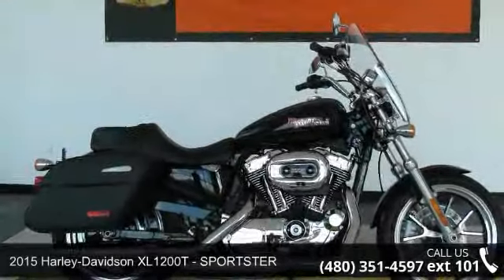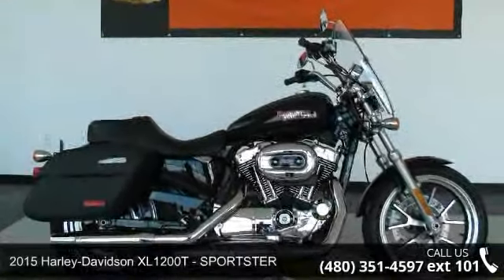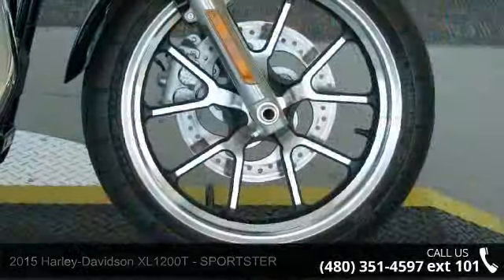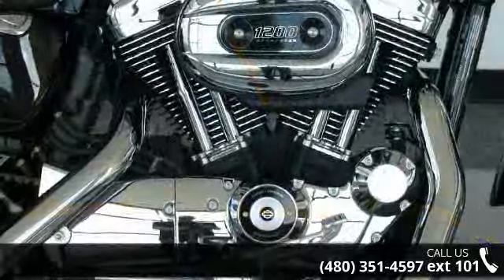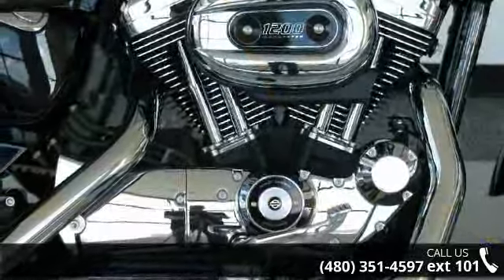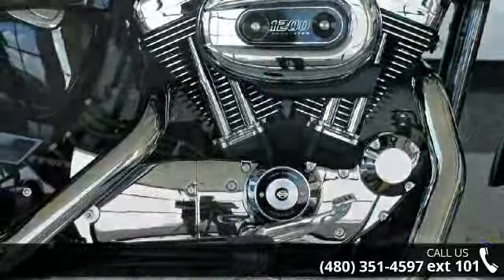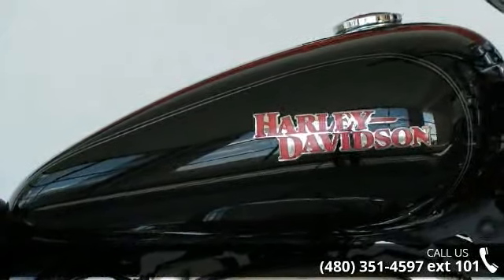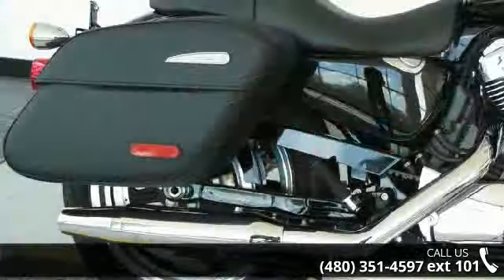2015 Harley-Davidson® XL1200T - SPORTSTER - Harley-Davi...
Air-cooled, 1200 cc Evolution engine. 5-speed transmission. 4.5 gal fuel capacity. Fuel economy (City/Hwy) 48 MPG. Mid-mounted foot controls. Black/Silver, Split 5-Spoke Cast Aluminum wheels. Fork-mounted chrome turn signals. Quick Release 14-inch windshield. Two-up reduced reach seat with narrow nose. Dual adjustable emulsion shock. H-D Detachable docking hardware. Lockable saddlebags. Touring tires. Check it out a Mini Touring bike is now available in the Sportster family. See it today at Harley-Davidson of Scottsdale.